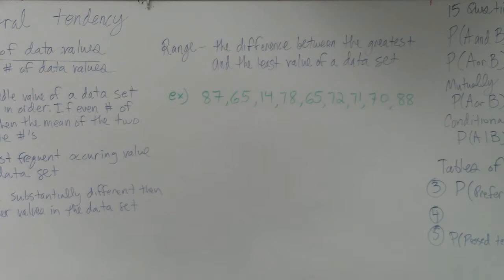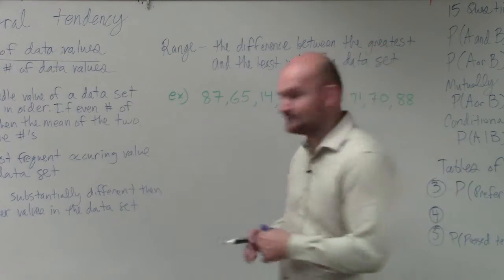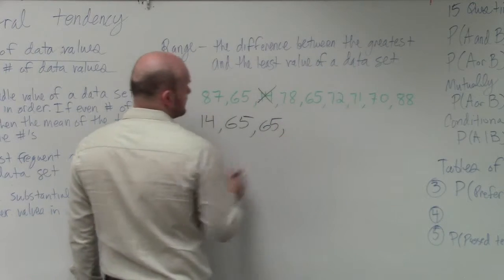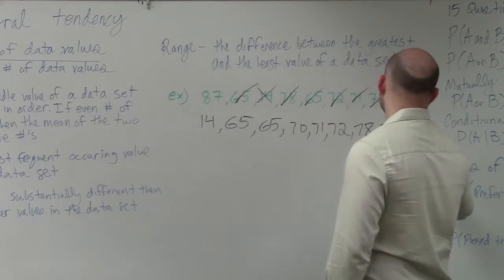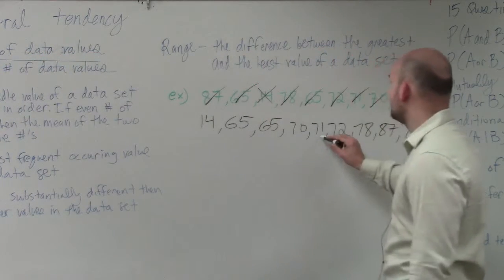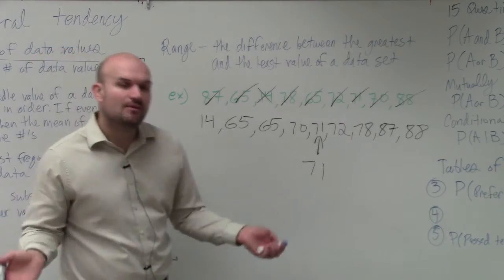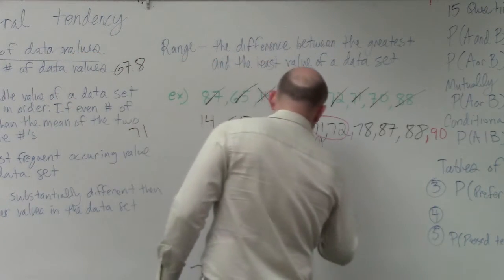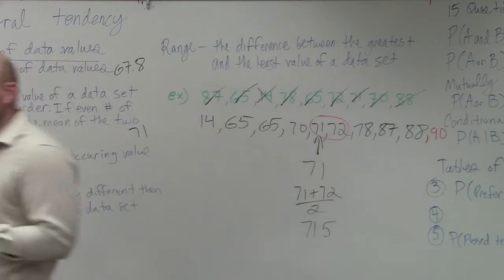Learn how to find the median from a set up data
👉 Learn how to find the mean, the median, and the mode of a set of data. The (arithmetic) mean of a set of data is the average of the set of data and is obtained by adding up the numbers in the set of data and dividing it by the count of the set of data.

The median of a data set is the number/value in the middle of the data set. It is obtained by selecting the number in the middle of the set of data after the data set has been arranged in ascending or descending order. The mode of a set of data is the number/value that occurred the most frequently in the set of data.